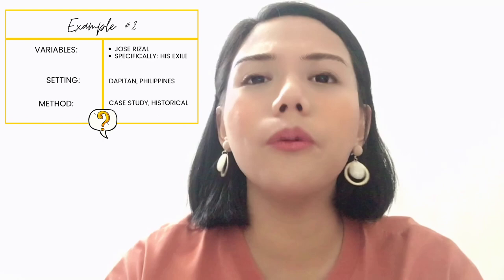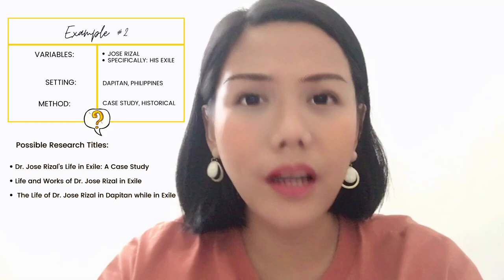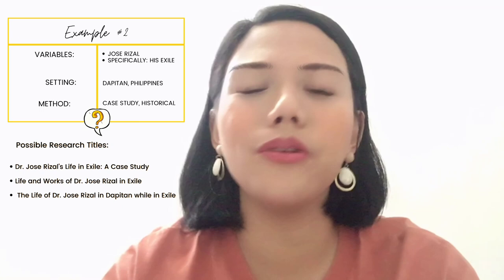HOW TO WRITE THE RESEARCH TITLE | RESEARCH IN DAILY LIFE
Hello! In this short video, I shared some tips on how to draft the Research Title as well as the Do's And Don'ts in the Research Title. Hope this helps in your research.

Happy Learning!

❤️ Love & Light,
Mrs. Bads